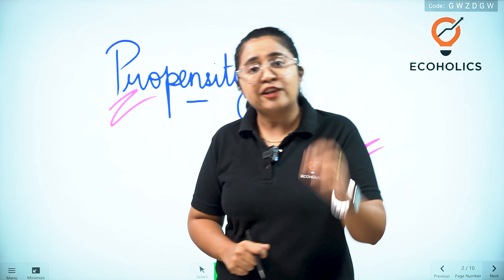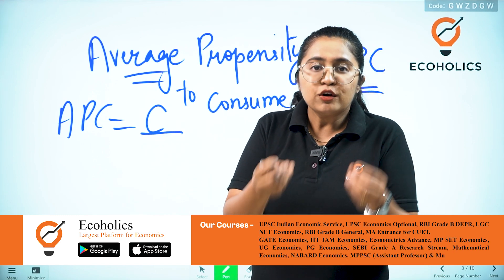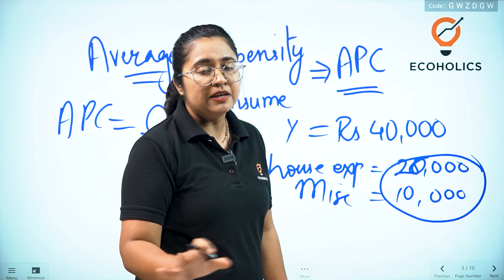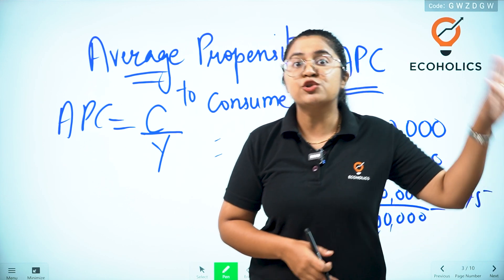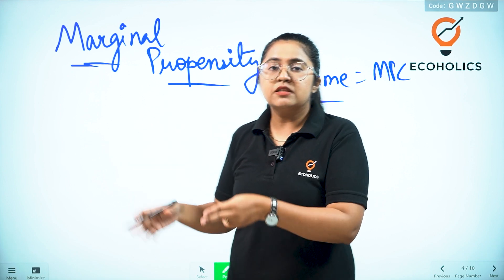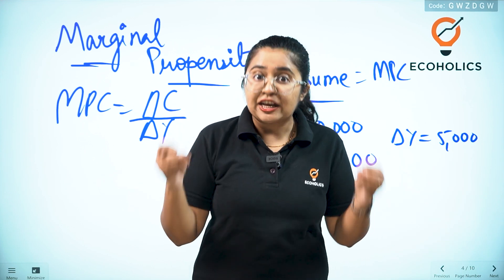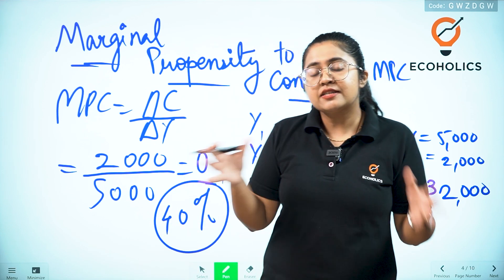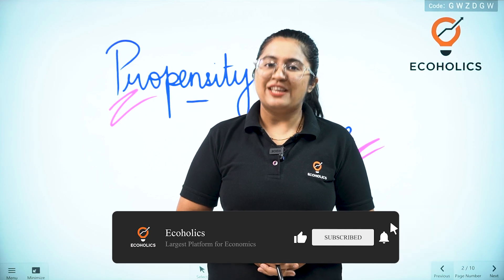What Is Propensity To Consume | English | Asawari Savarikar | Ecoholics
Marginal Propensity to consume in English, average propensity to consume in Hindi, propensity to consume in English, marginal propensity to consume formula, propensity to consume in English